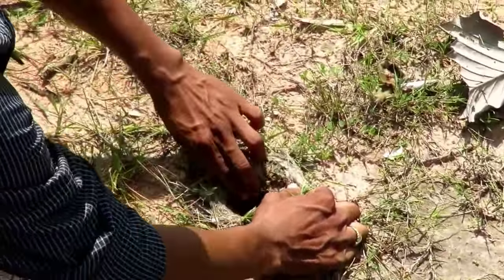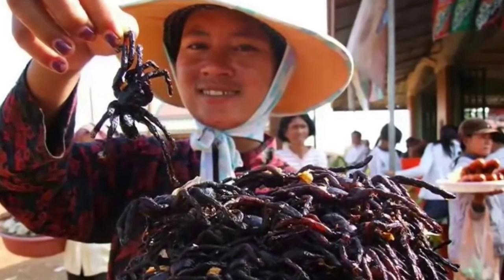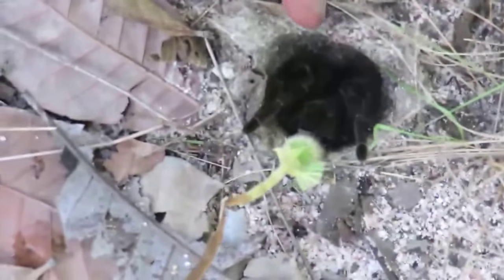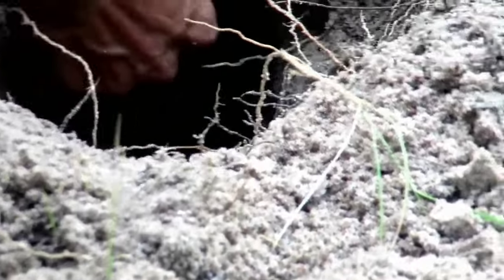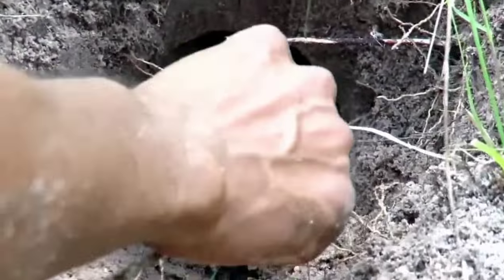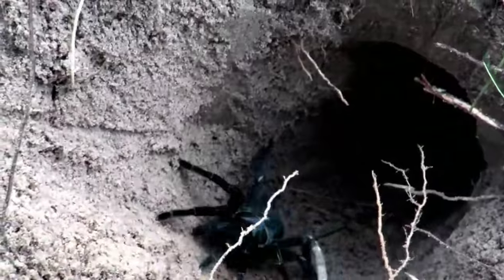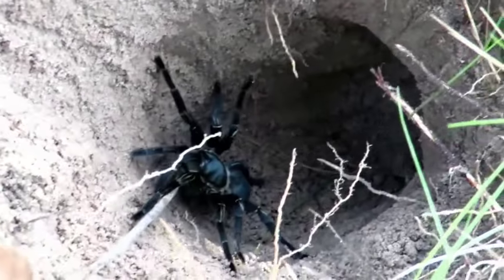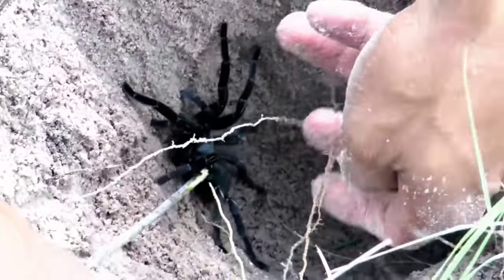Catches Biggest Black Spider in Cambodia World biggest spider ever found in Cambodia Funny Vide